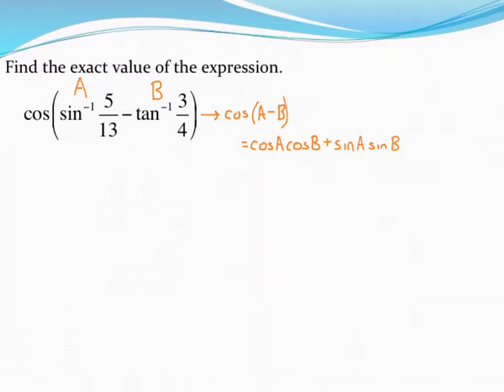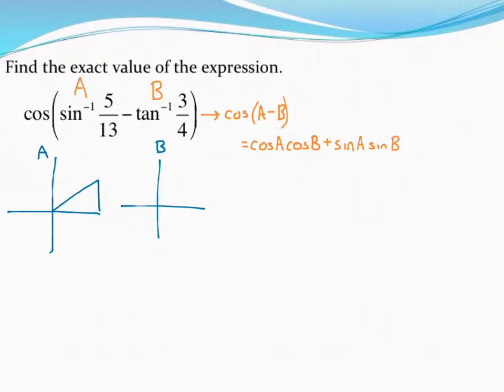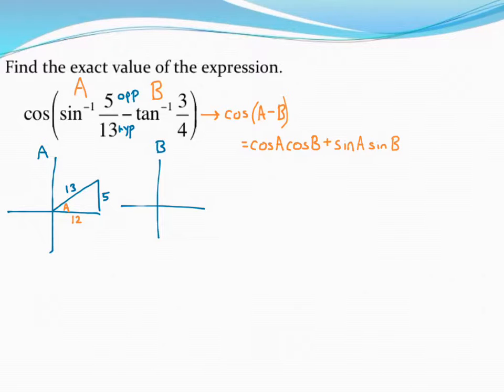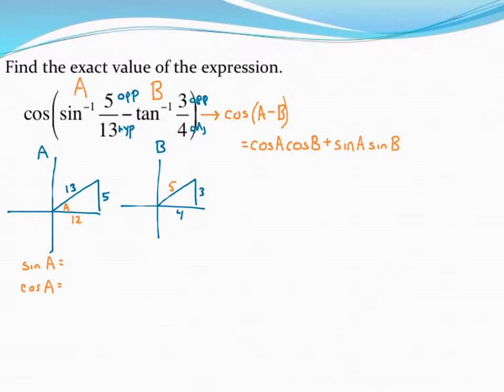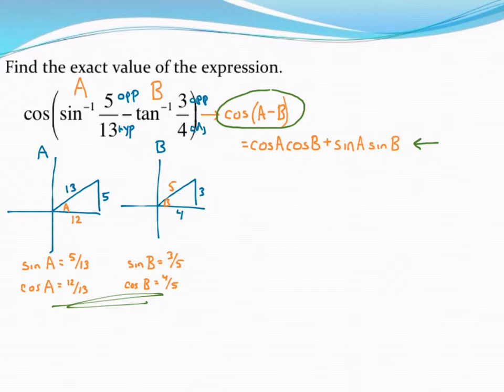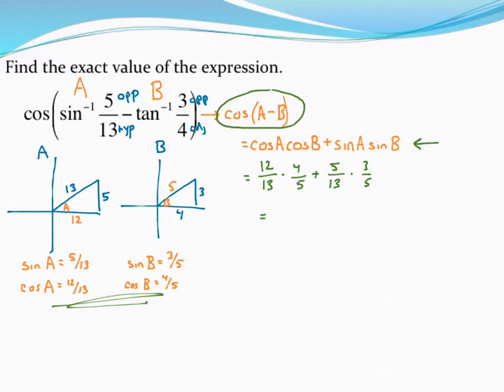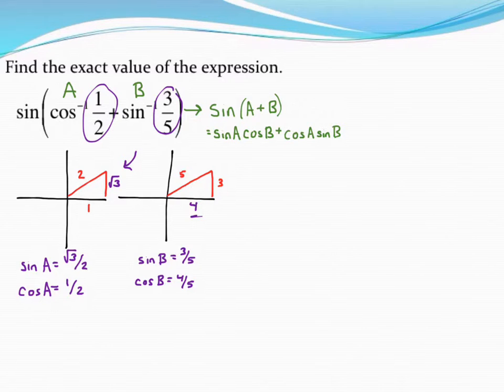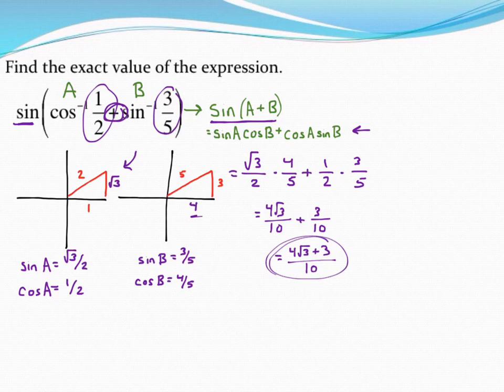Using sum and difference formulas for sine and cosine expressions (Advanced - 1)